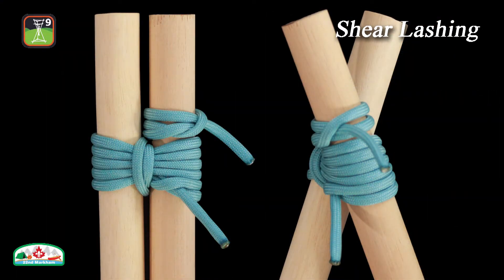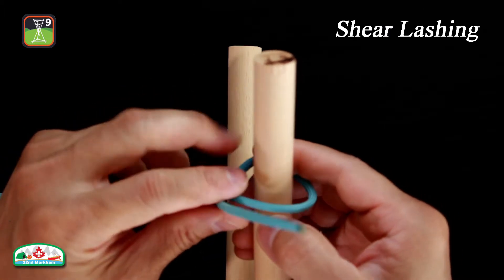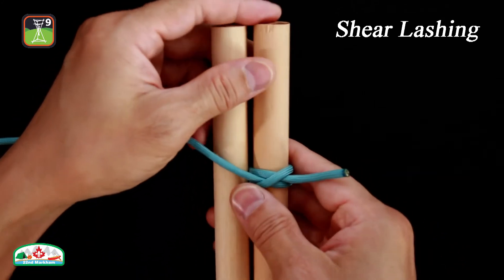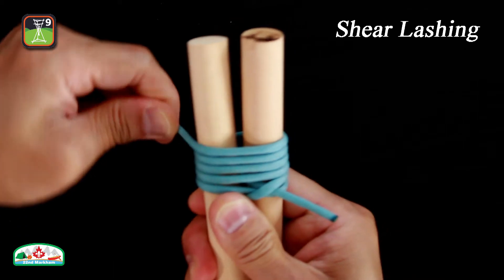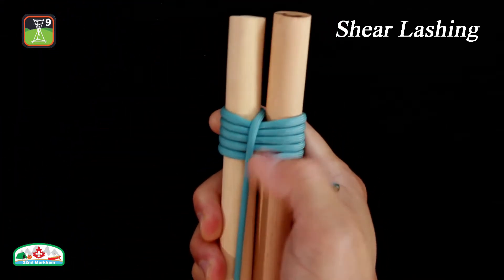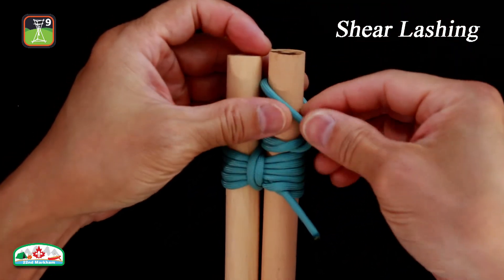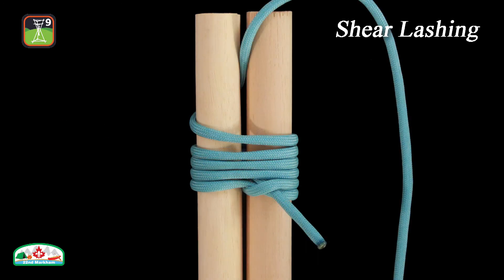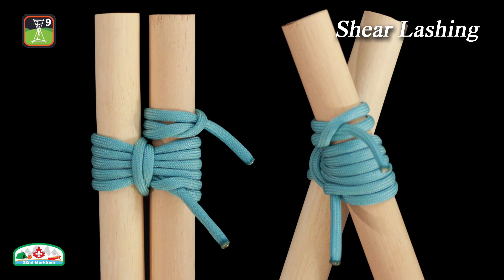Knotting 303 - Shear Lashing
In this episode, we will demonstrate a lashing which is used to bind two poles together called the Shear Lashing.  The Shear Lashing can also used as an alternative to the round lashing to extend the length of poles.

Here is how to tie the Shear Lashing:
Step #1. First, form a Clove Hitch on one pole
Step #2. Wrap the rope around both poles 5 to 6 times
Step #3. Tuck the working end between the poles
Step #4. Make 2 Frapping Turns, and make sure to pull tight
Step #5. Finish with a Clove Hitch on the same pole that started the lashing. Add extra half hitches to secure the knot further if desired.

The Shear Lashing is often used as a solution to reinforce and repair broken poles, or create A-frames by spreading the two poles apart after the knot is completed. These A-frames can be used to lift objects or create the base of walkways in larger pioneering projects.